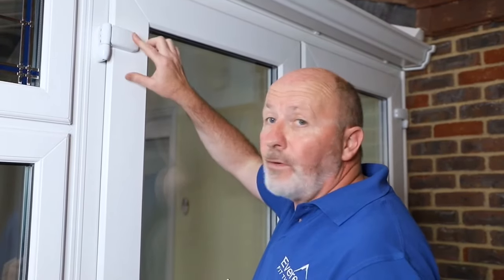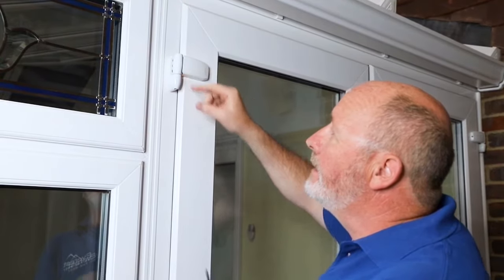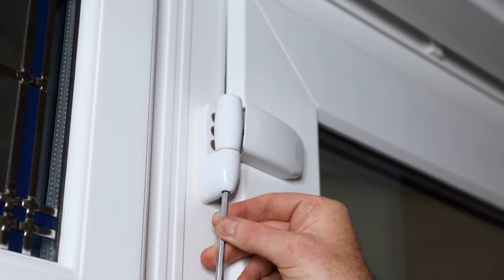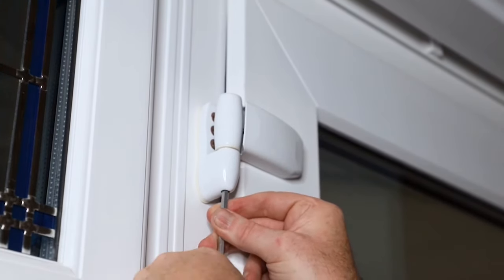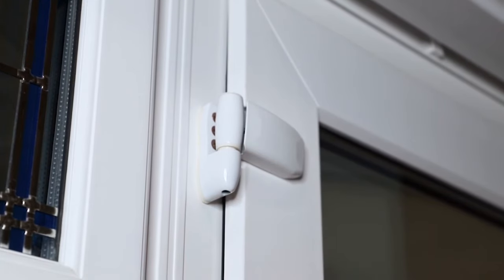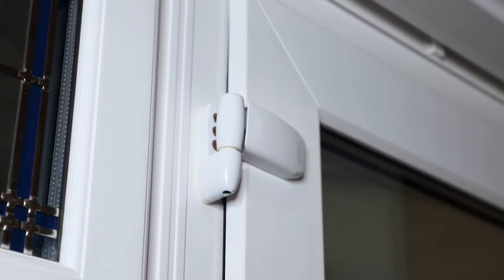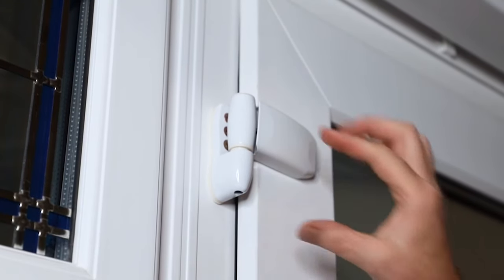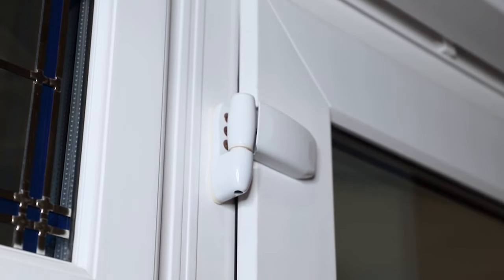How to adjust uPVC front door hinges up and down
Watch this video to see how to adjust uPVC door height.

If the door has dropped or needs to be higher (or lower) in the frame you can adjust the screw that controls the vertical movement of the hinge.

Use an Allen key and start with a 1-2 full rotation and then tweak from there.

Tools Needed: 4/5mm Allen Key